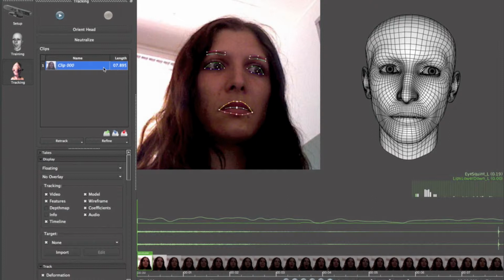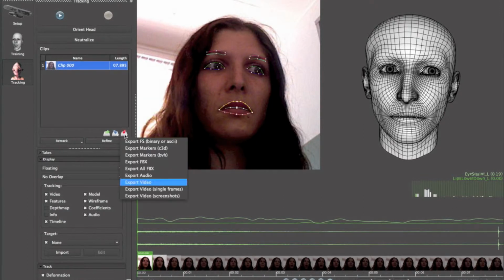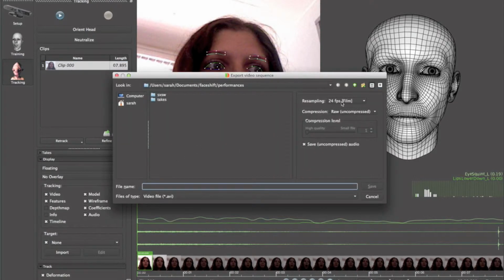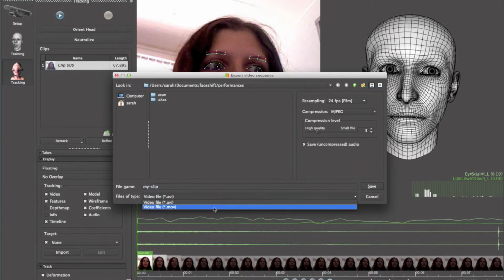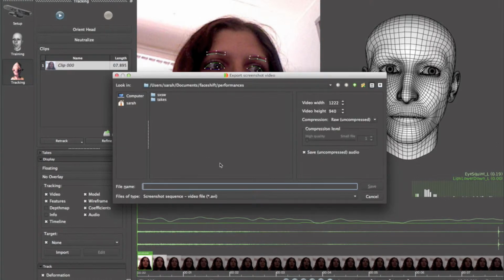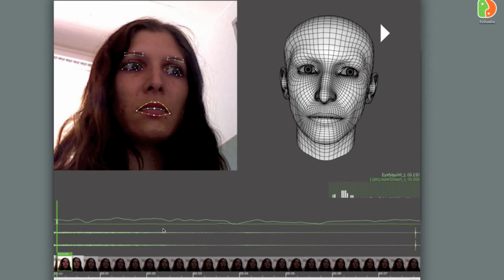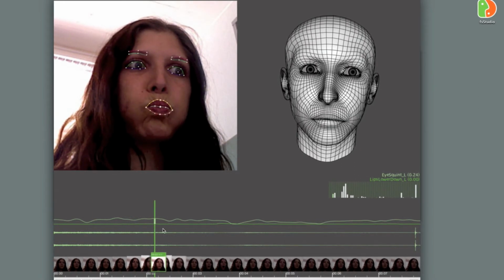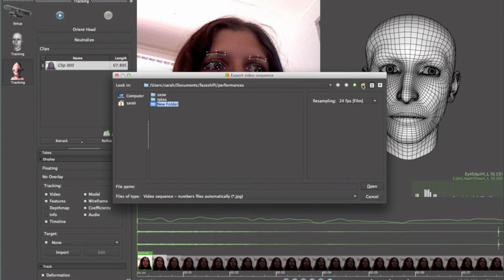faceshift 2014: Video Export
The new Video Export features allow you to export complete videos, including audio, as well as screenshots.